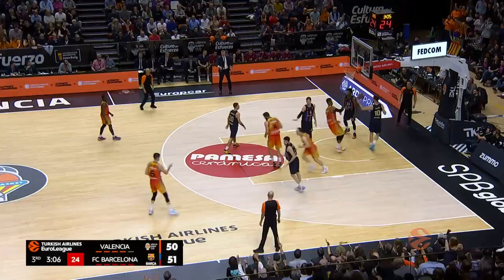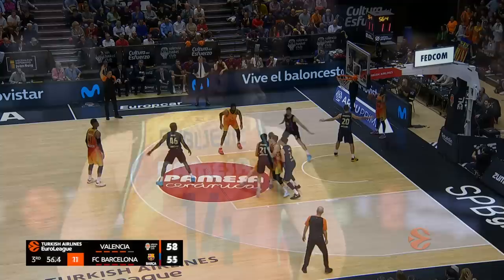Valencia survives Barcelona late comeback! | Round 15, Highlights | Turkish Airlines EuroLeague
In a physical battle, Valencia Basket grabbed its second consecutive home win by topping FC Barcelona at La Fonteta on Friday night. Chris Jones sealed the outcome from the foul line, as Valencia edged the visitors 84-83 to improve to 7-8 in the standings.